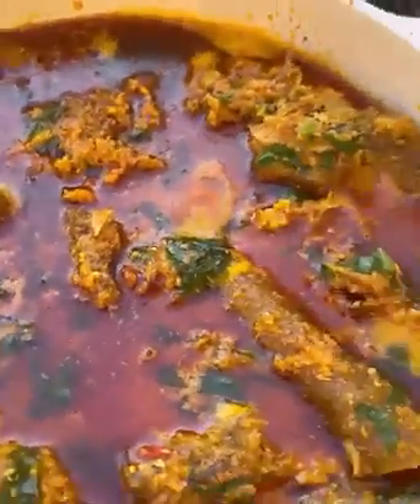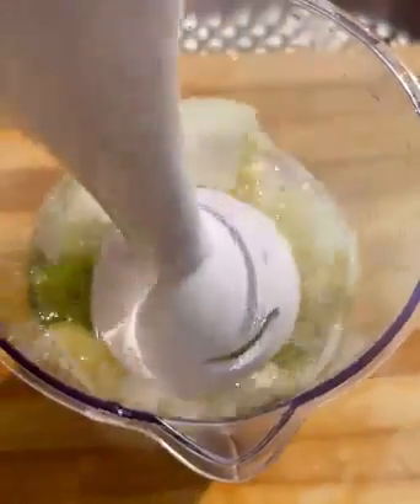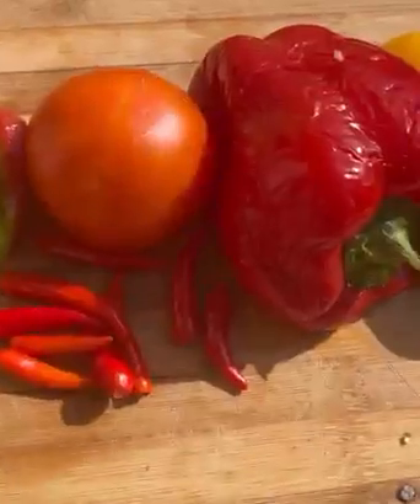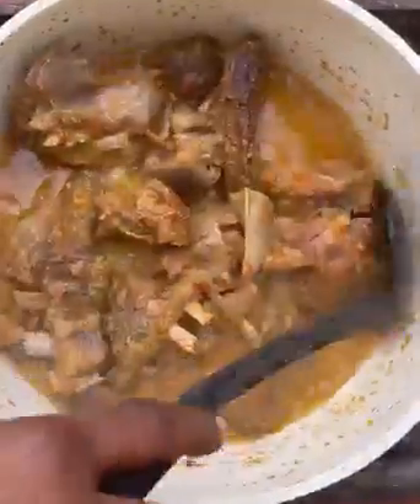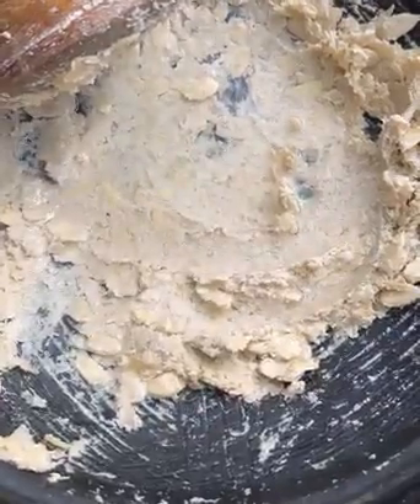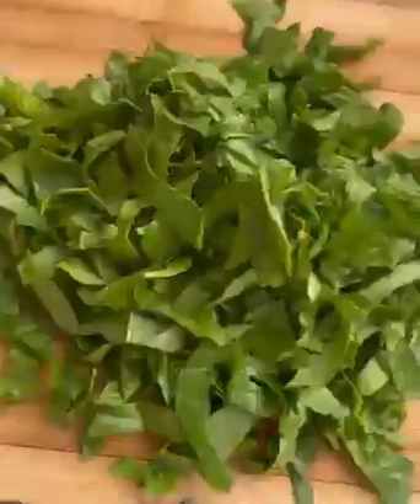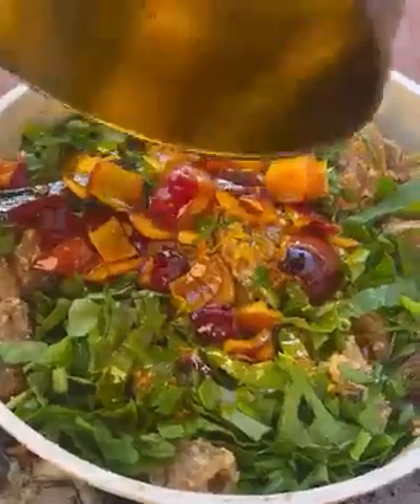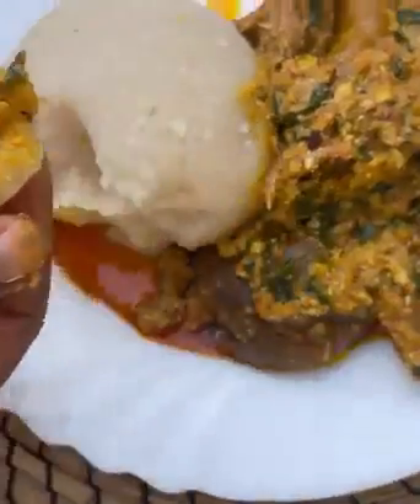EGUSI SOUP: How to cook egusi soup | Egusi soup recipe for your preparation | What's your take?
EGUSI SOUP: How to cook egusi soup and  Egusi soup recipe for your preparation. In this video, cooking Egusi soup becomes easy and why not try it.